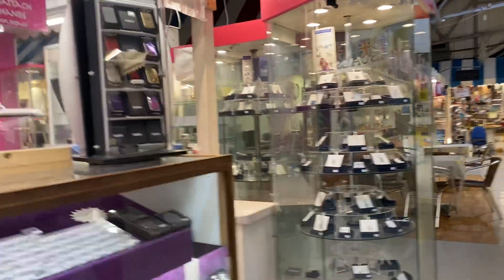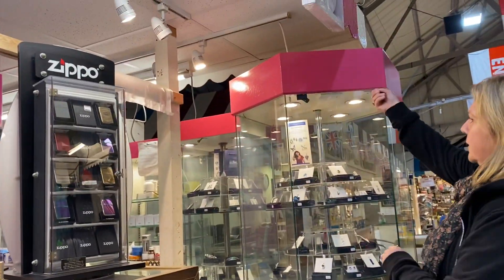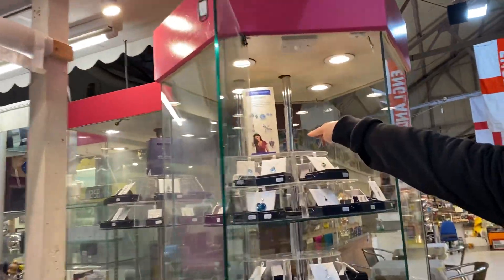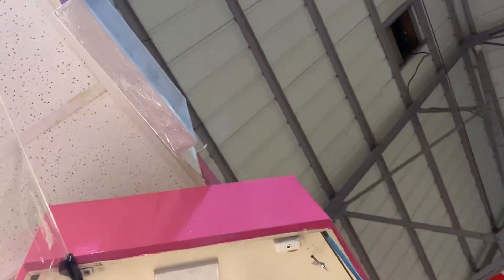Putting my Phone in one of the Rotating Display Cabinets at Exmouth Indoor Market.